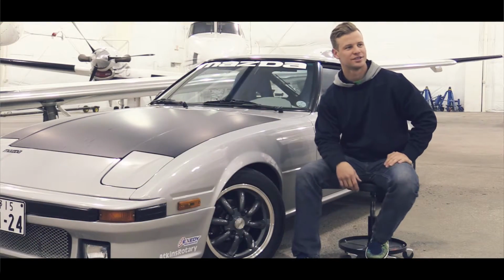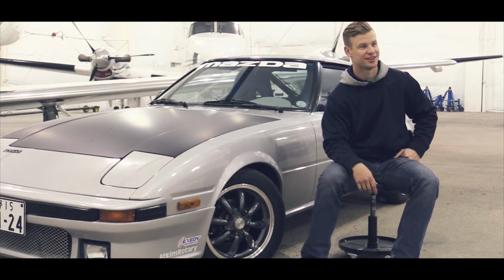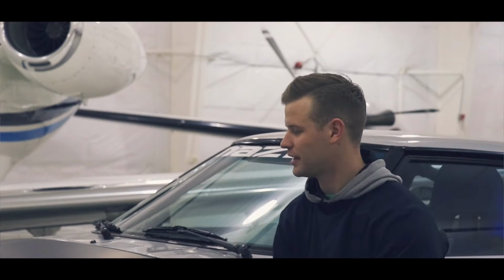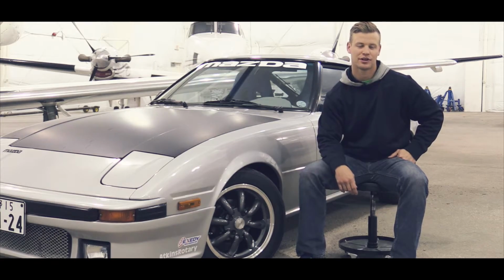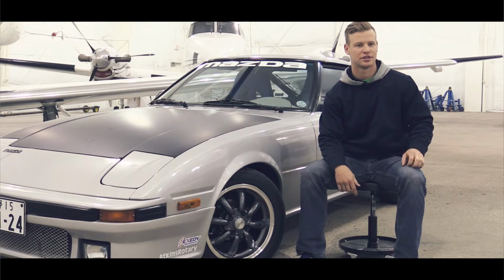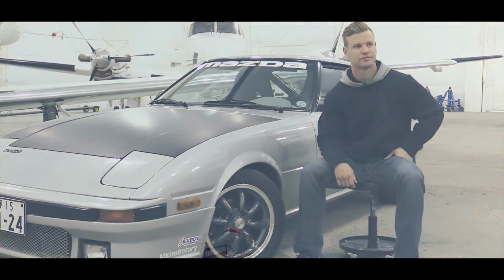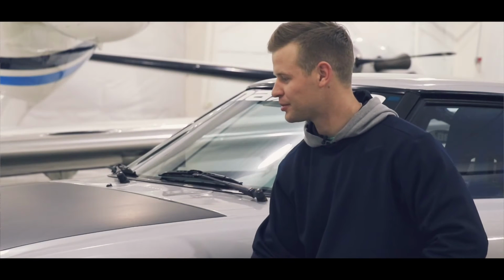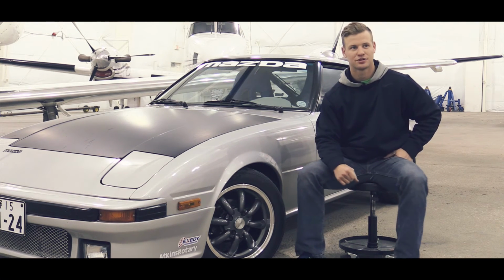Adler Grey Stories: Drew. 1983 Mazda RX7. Full interview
Our first full length car story!  Drew is an awesome 'kid' we met years ago because of shared hobbies / interests.  He has since grown up to be a great guy with a cool car.  Check it out!